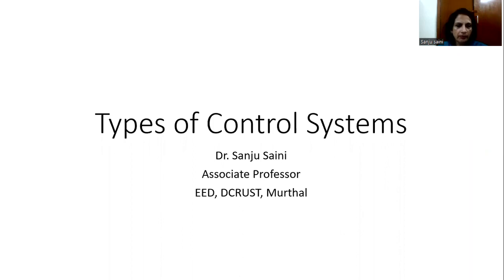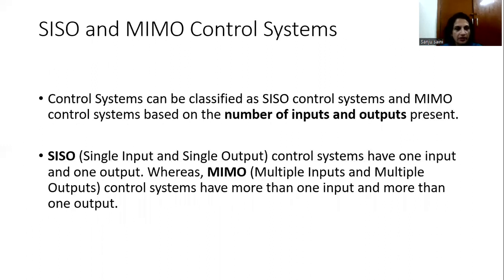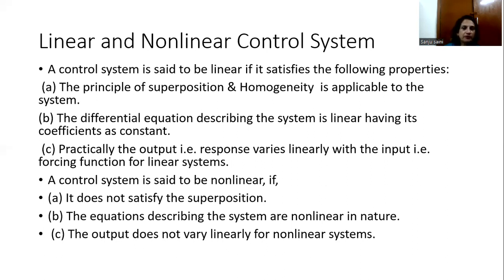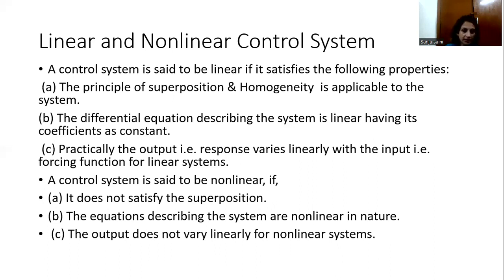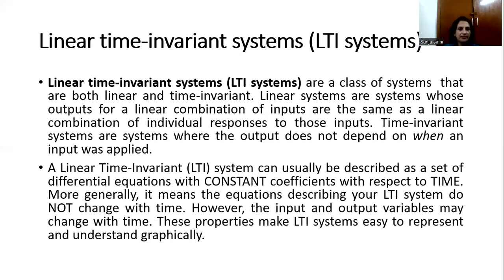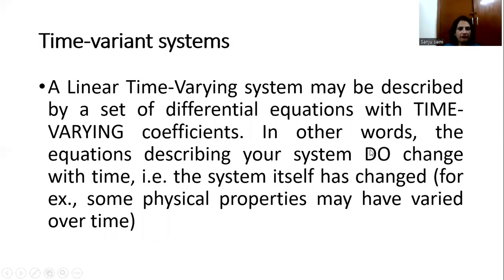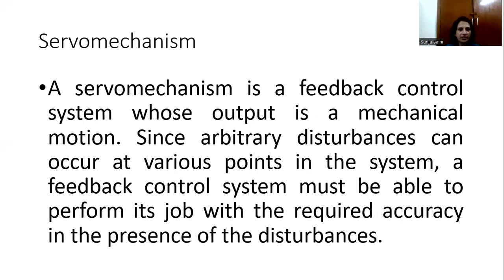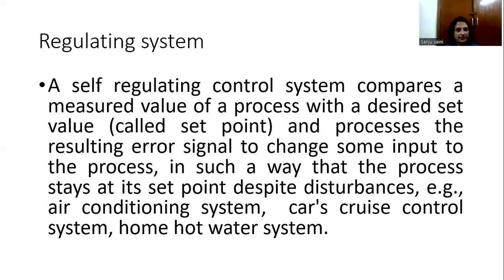Lecture 3 Types of Control Systems